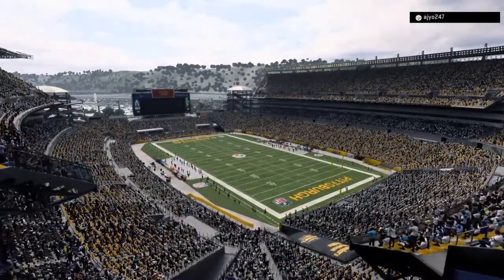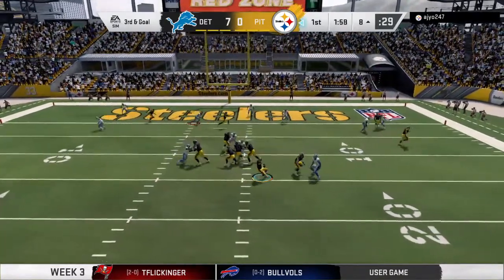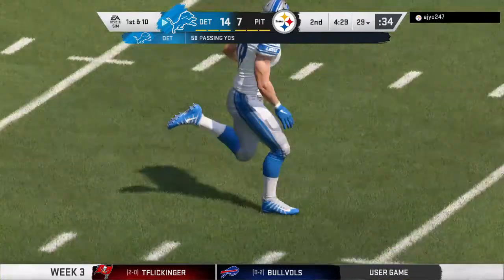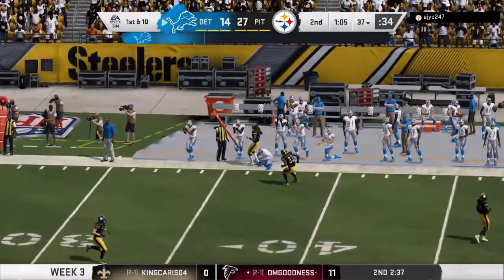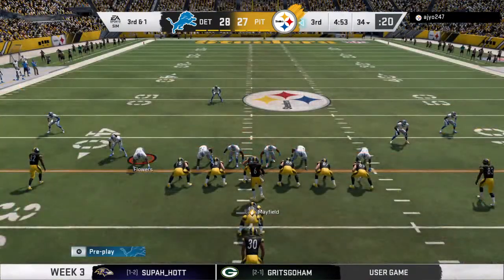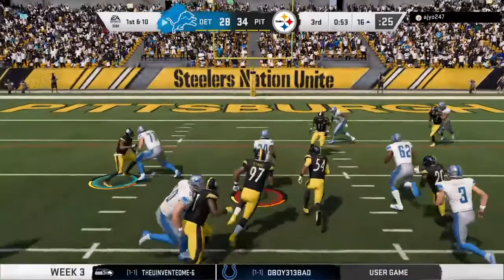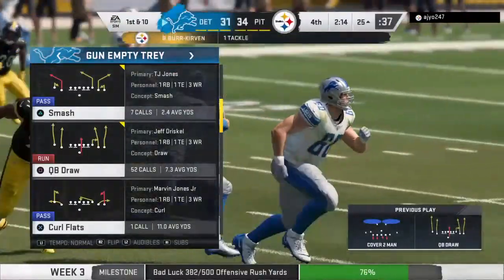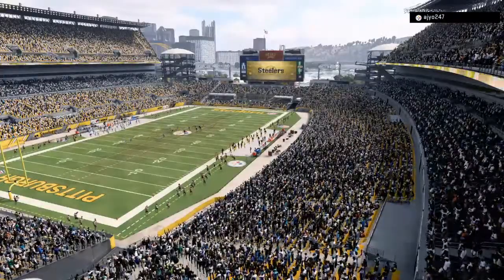Lions vs Steelers